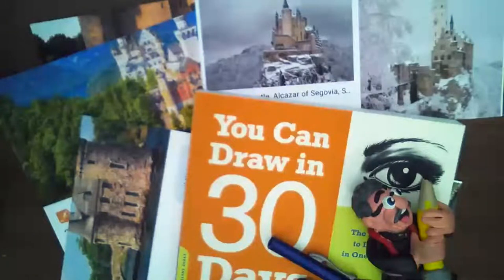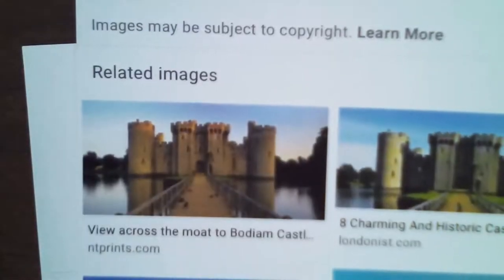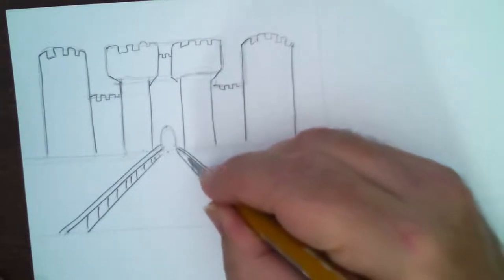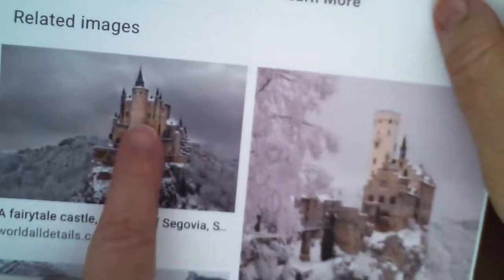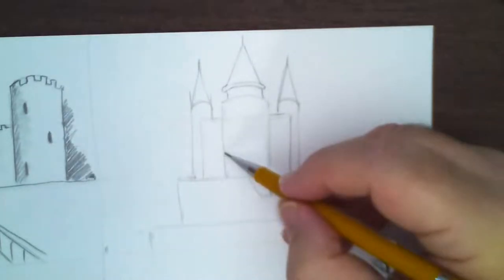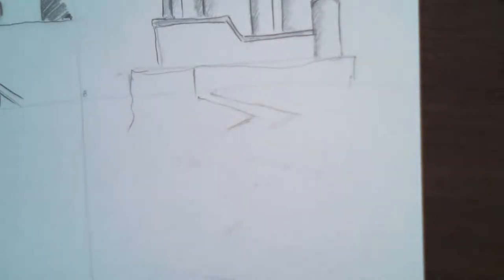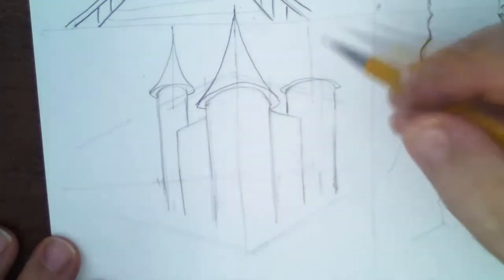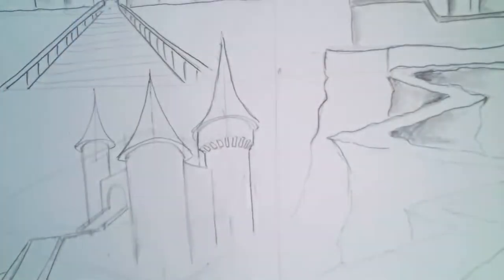Castles! Today's Hour of Pencil Power LIVE!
199 Days of Drawing

Category
Film & Animation